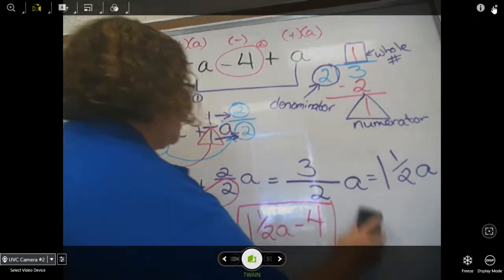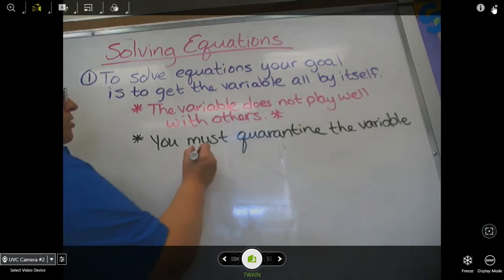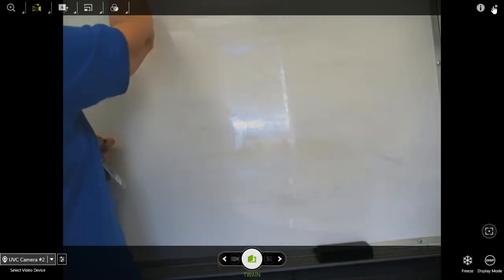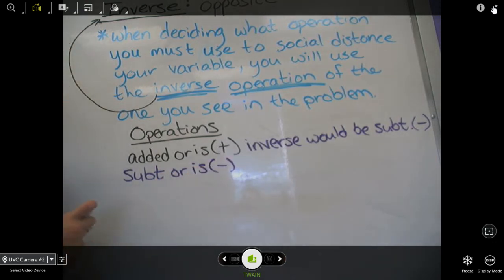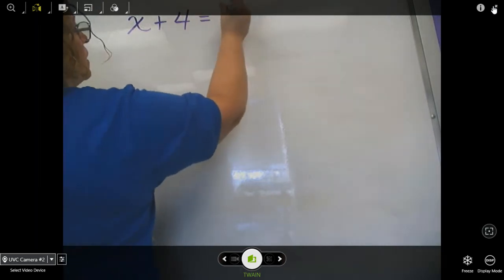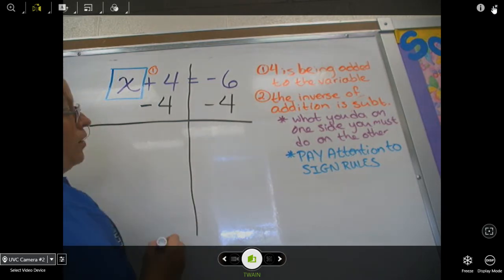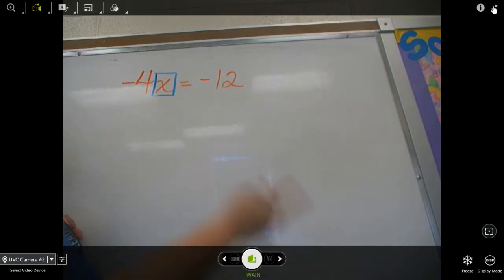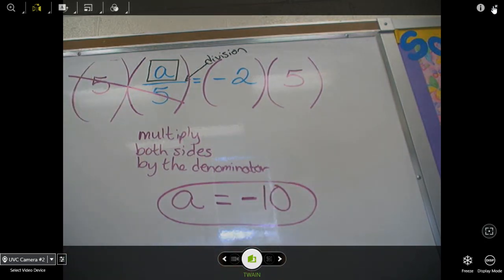Solving 1-Step Equations